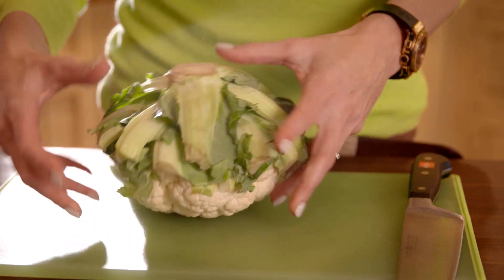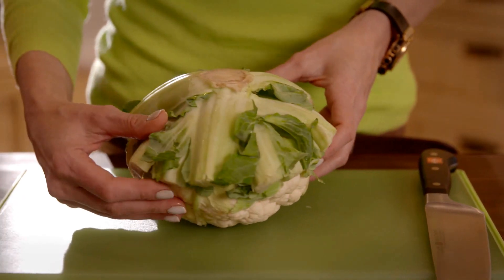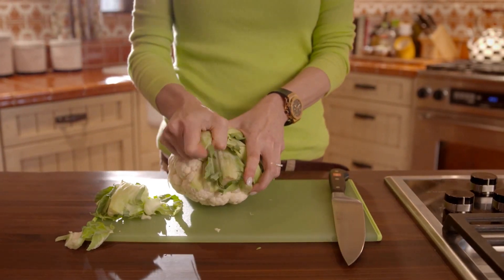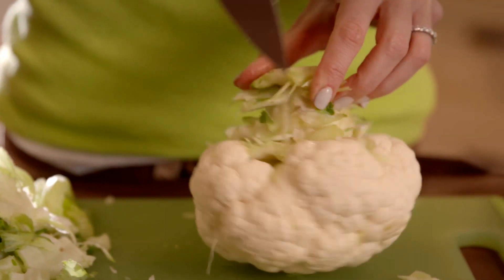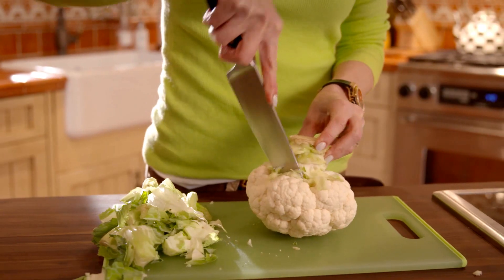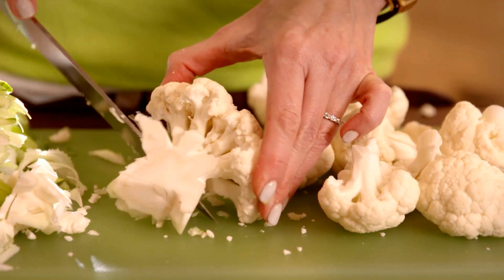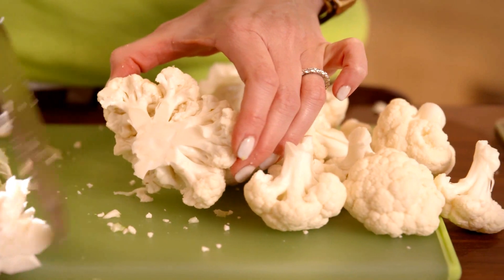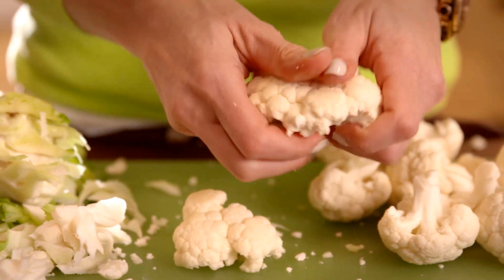How to Cut Cauliflower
Cauliflower is easy to find and super yummy but can be hard to cut! Watch how to make it quick and easy!